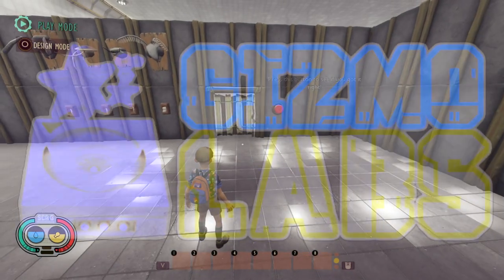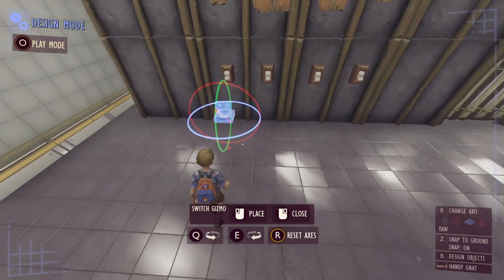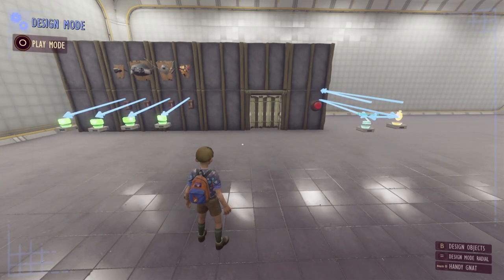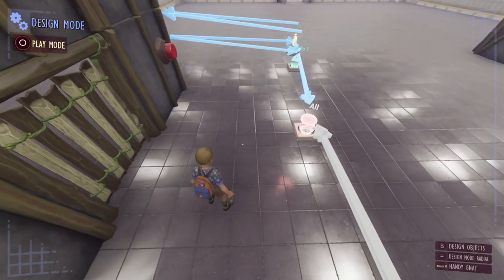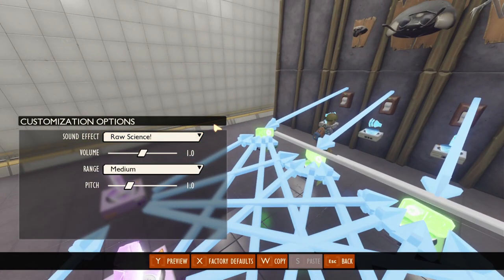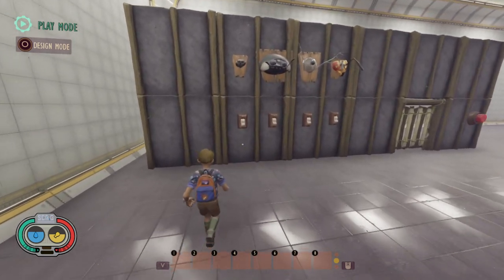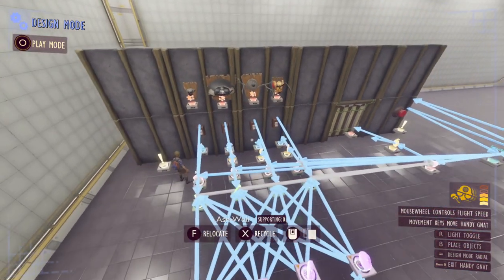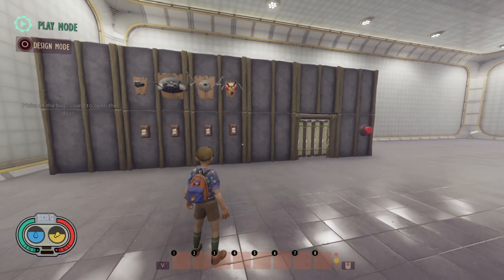Grounded Playgrounds Tutorial: Randomized Combination Door Lock Puzzle!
Now that we have the new Random Selector gizmo, we can make a combination lock door that refreshes with every new game instance, making the combinations impossible to memorise! :D

If you haven't seen the 1.3 Playgrounds Mega Tutorial yet, be sure to check it out here to learn how all the gadgets and gizmos work!
And if you want more details on other gizmos, or if you fancy trying to make some fancy stuff for your own Grounded Playground, check out the GizmoLabs tutorials playlist here:

Be sure to check out the Discord as well, you'll find me on there a ton!

Thank you to Obsidian for allowing me to playtest and make suggestions for the build! I hope to see more awesome things in the future! :D